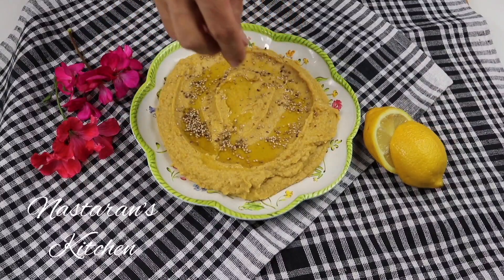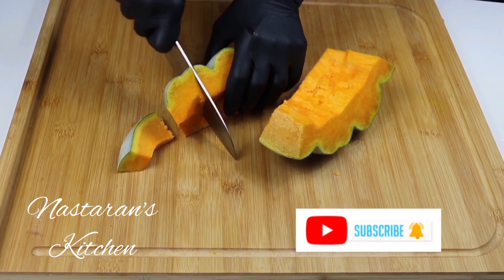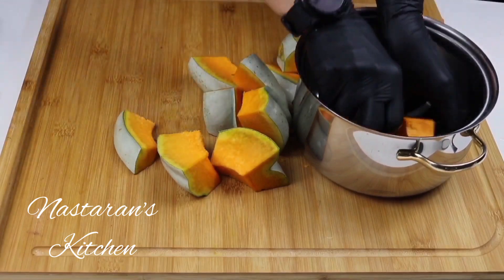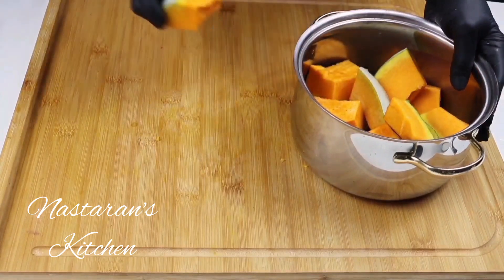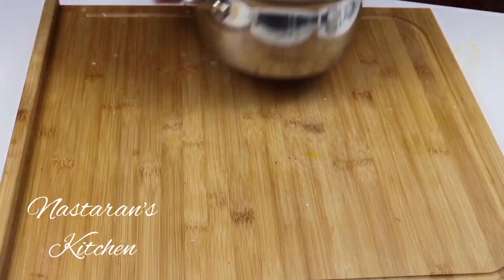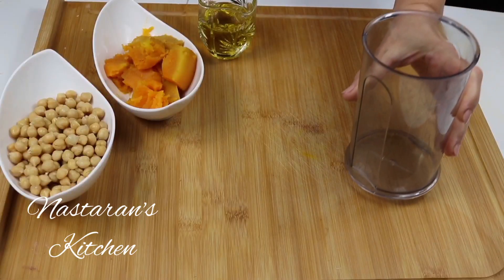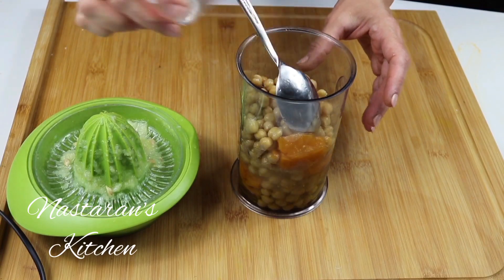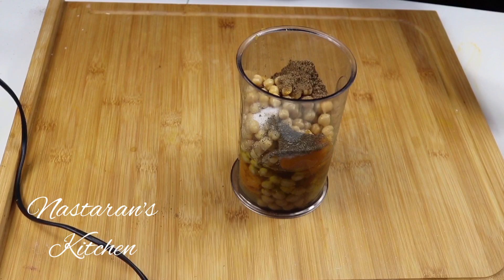Delicious and healthy pumpkin hummus حمص hummus کدوحلوایی، بسیار خوشمزه که بسیار سلامت هم هست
ingredient list for pumpkin hummus:

Cooked cheackpeas 180g
 Baked pumpkin 180g
 100ml olive oil, which is also for decoration
 Lemon juice of one lime
 Two spoons of tahini
 Two cloves of garlic
 A tablespoon of cumin powder (optional)

 💚 Dear friends, you can see the complete cooking steps in the video.
 🌷Injoy meal😍

 Thank you very much if you like the posts and leave a small comment to support me, and if you haven't subscribed to the channel, be sure to subscribe and activate the bell button.

 If you have any suggestions or comments, you can comment below the video, or if you have a special recipe you want, you can direct it to my Instagram, the link of which I have written below.

مواد لازم برای حمص کدو حلوایی:

نخود پخته شده 180g
کدو حلوایی پخته شده 180g
روغن زیتون 100ml که برای تزیین هم هست
آب لیموی یک لیموترش
تهینی(اَرده) دو قاشق غ
سیر دو حبه
پودر زیره یک قاشق مرباخوری (میزان دلخواه )
نمک و فلفل سیاه

💚دوستای عزیزم شما میتونید مراحل کامل پخت رو در فیلم مشاهده بکنید.
🌷نوش جان😍

خیلی ممنون میشم که برای حمایت از من پست ها رو لایک بکنید و یک کامنت کوچولو هم بزارید و اگه کانال رو سابسکرایب نکردید حتما سابسکرایب بکنید و دکمه زنگوله رو هم فعال کنید.

سپاسگزارم از اینکه منو حمایت می کنید🙏🙏🌷
اگر پیشنها یا نظری دارید می توانید زیر ویدیو کانت بذارید و یا دستور غذای خاصی مورد نظرتون هست به اینستاگرامم که لینکش را در زیر نوشته ام دایرکت کنید.